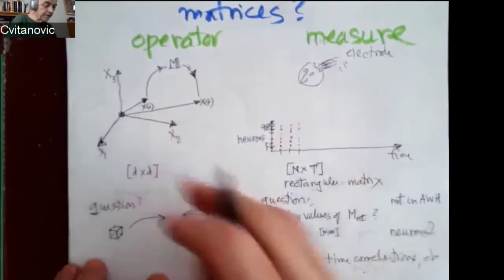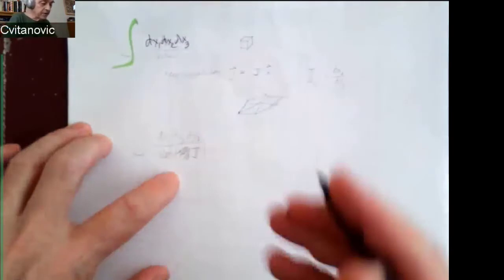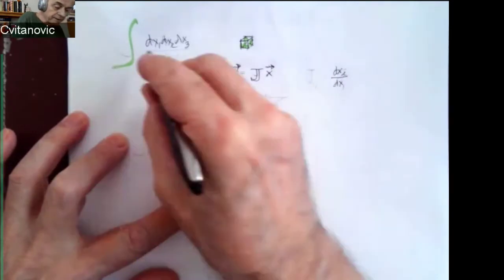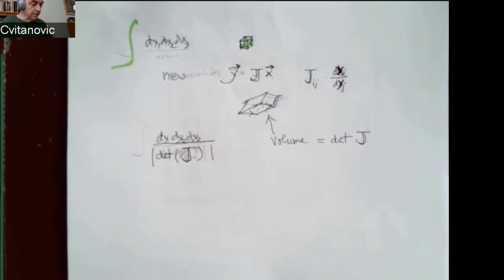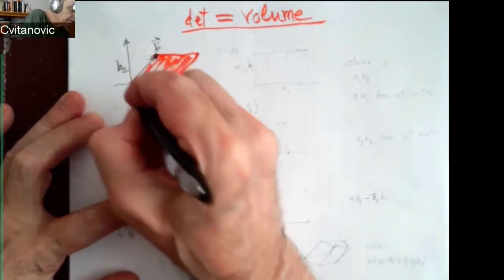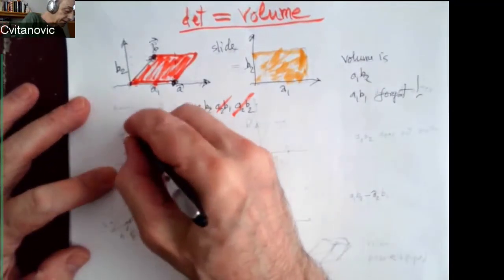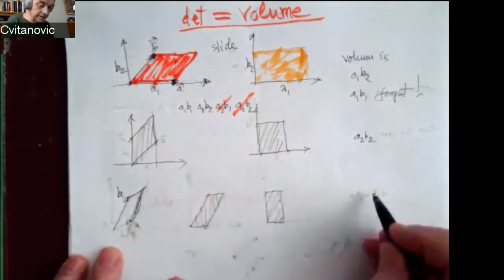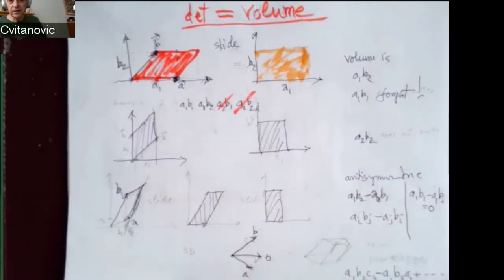Lecture 1.5 Determinant is a volume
Predrag Cvitanović
ChaosBook.org/~predrag/courses/PHYS-6124-20
YouTube.com/playlist?list=PLVcaOb64gCp-J115RvfOhE1Yb4s584Mho

det.mp4